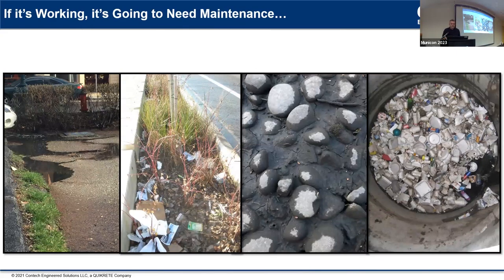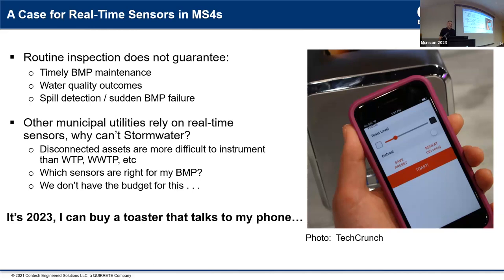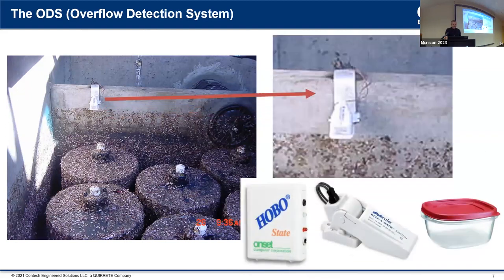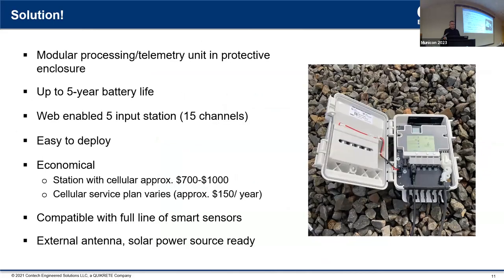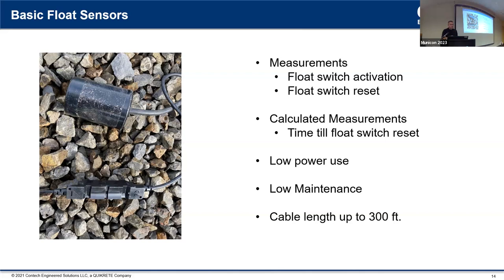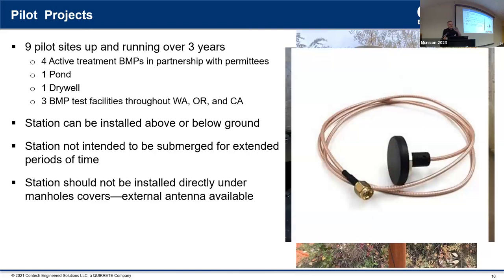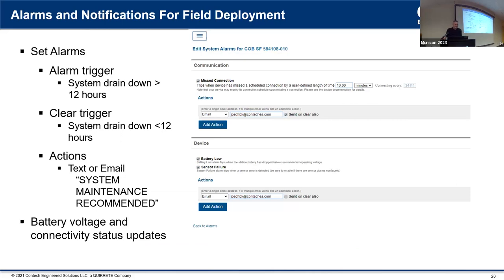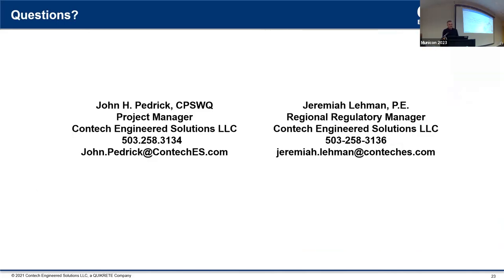Real-Time Maintenance Sensing in Stormwater Control Measures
Presenters – John Pedrick, Contech Engineering Solutions

The presentation includes sensor component specifications and sample system output, proposals for integration into stormwater geographic information systems, as well as cost modeling to demonstrate the scalability of the technology. When integrated into a municipal asset management system, this approach can improve the efficiency of inspection and maintenance operations, yielding cost savings and better reliability for effluent water quality.